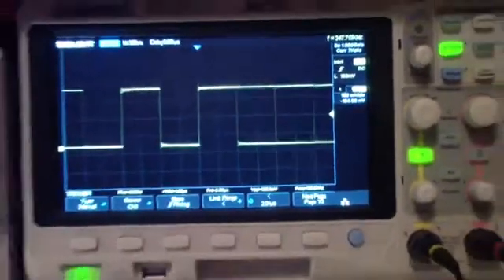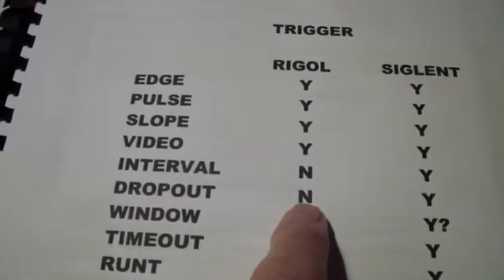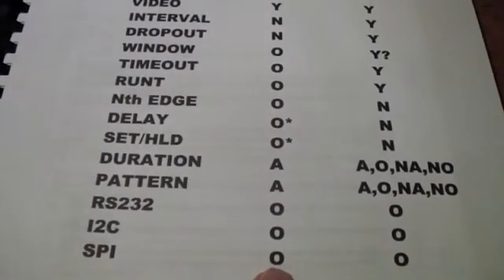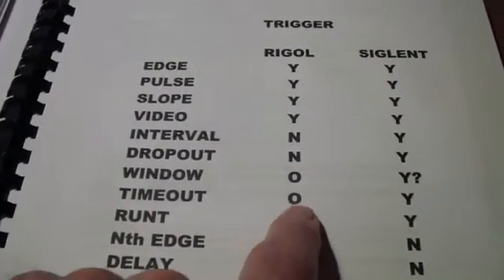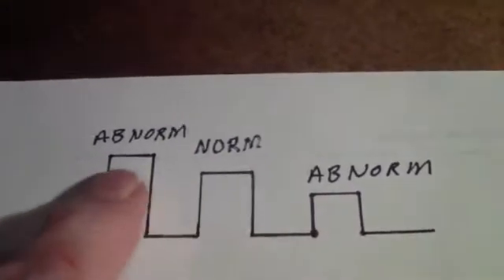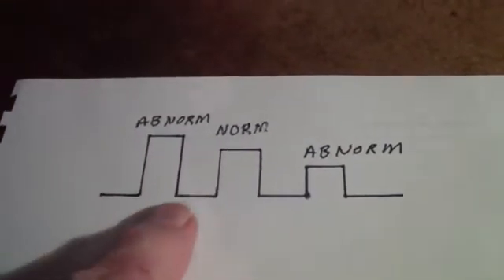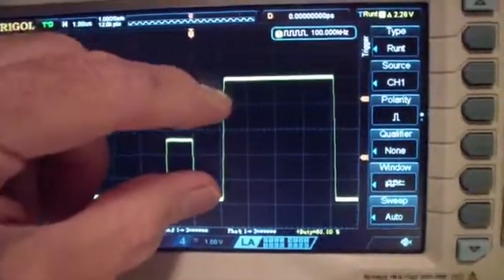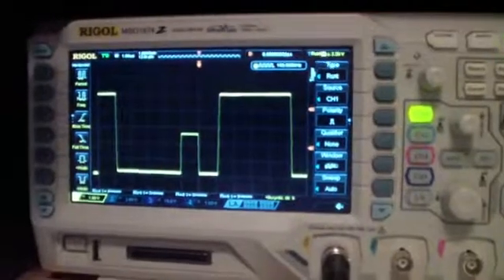TTT014 Siglent v Rigol pt5d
Fourth video on triggering comparison between Rigol DS1000Z and Siglent SDS1000X.